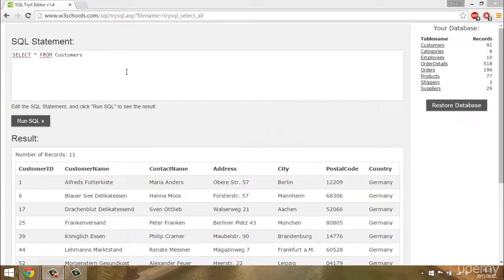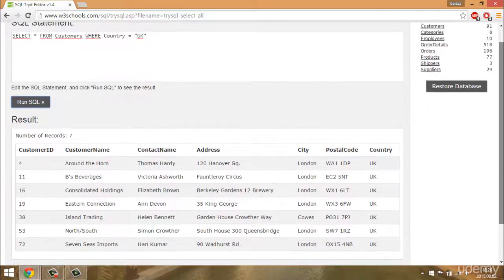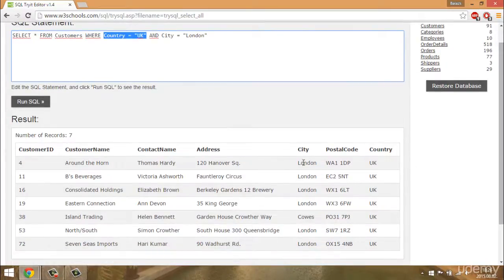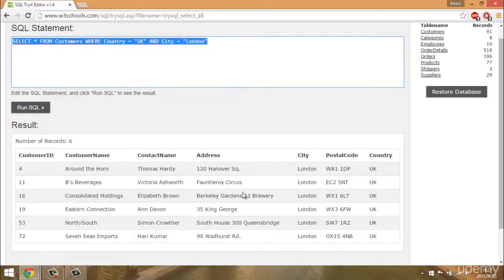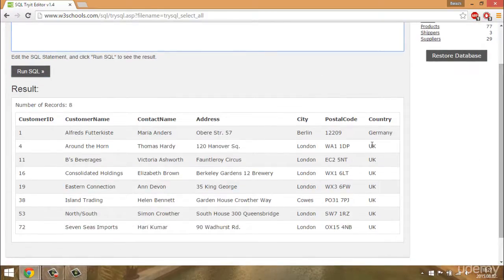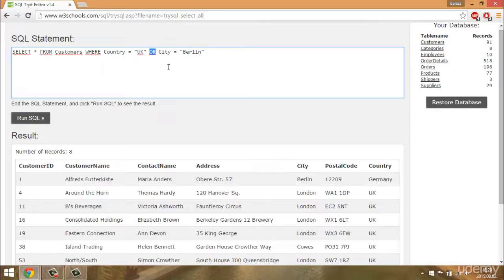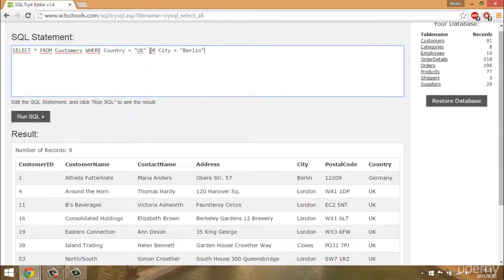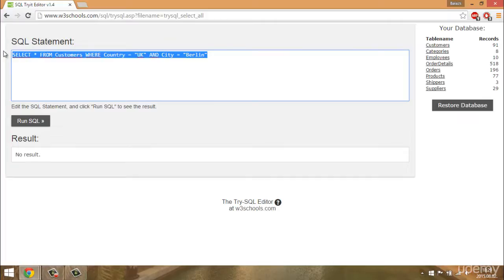Lecture 14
Learn InForMatiVe tHinGzzzz